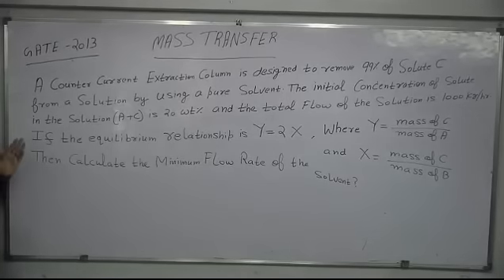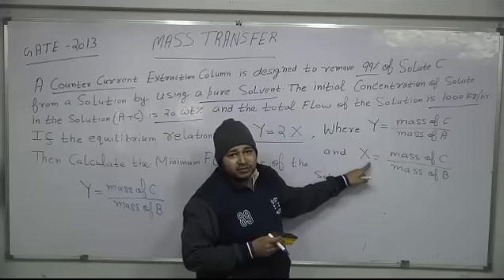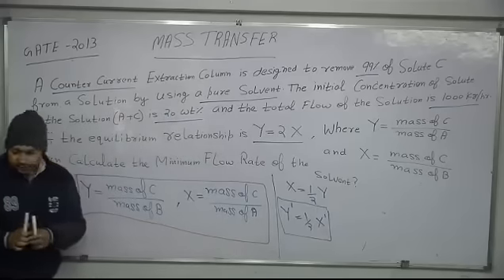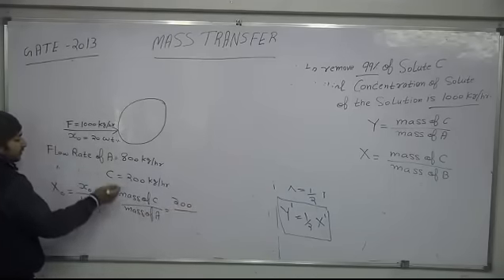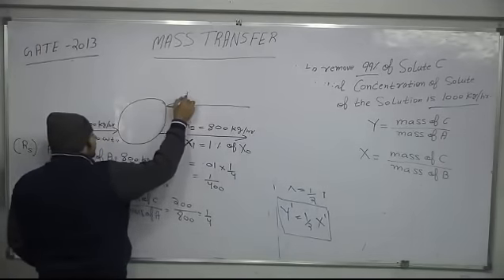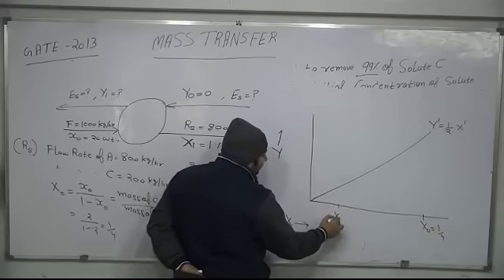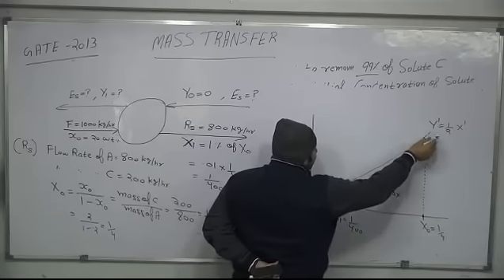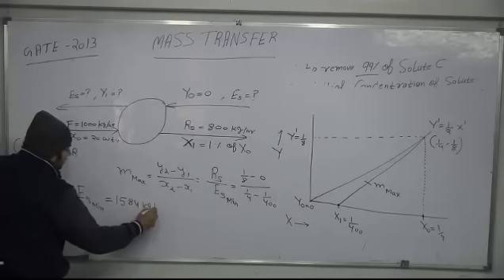mass transfer extraction | Best Gate Chemical Engineering Classes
GATE problem of MASS TRANSFER (Extraction) free video lecture. how to solve problems of gate chemical engineering. It include topics like pure solvent, solute, equilibrium line, extraction, mass, equilibrium curve, equilibrium relationship, operating line etc.